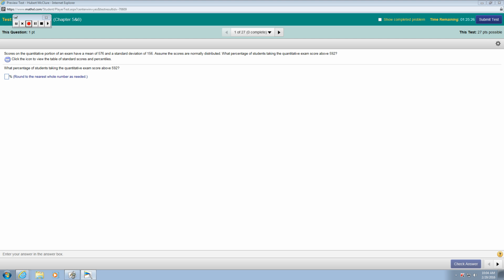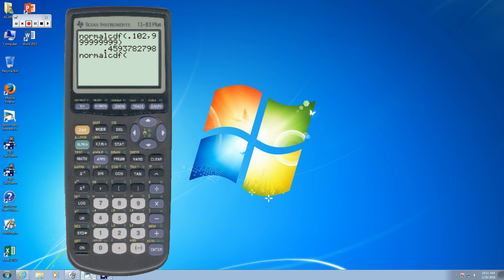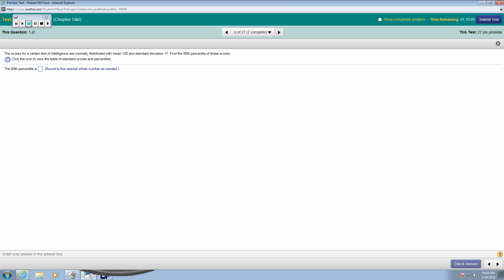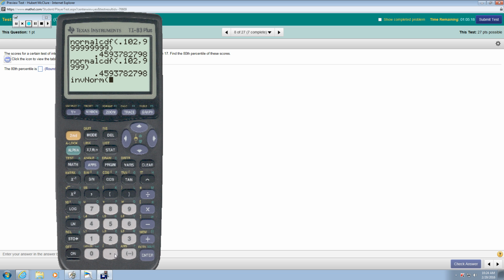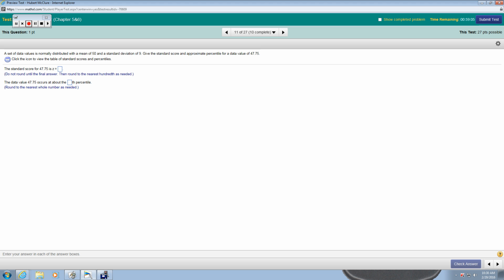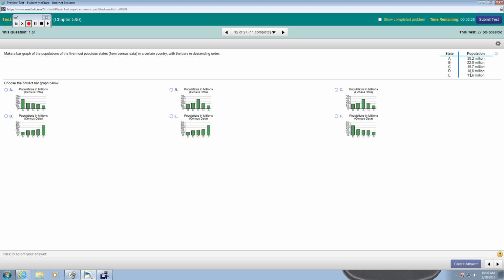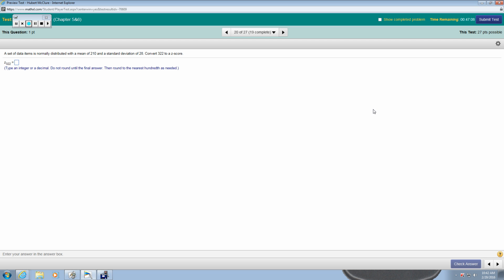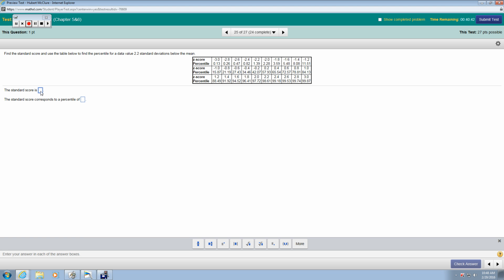MAT 103 Unit I review again